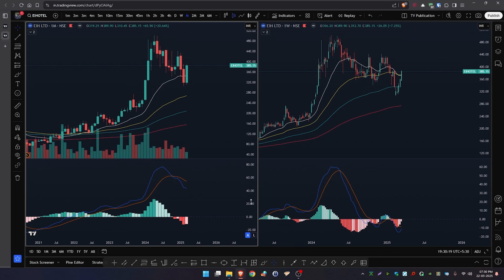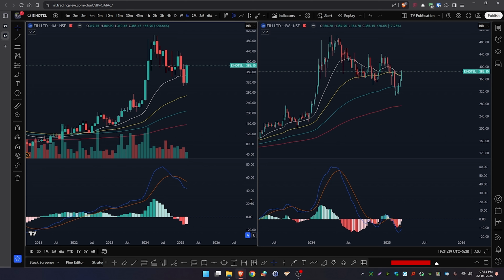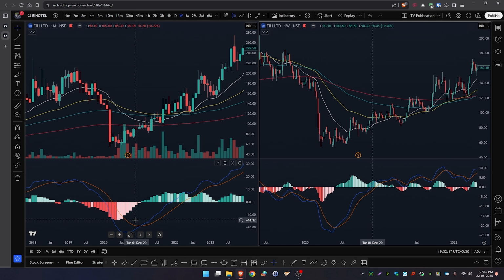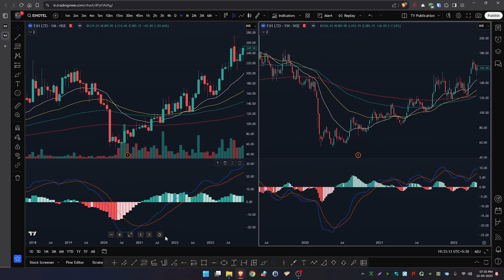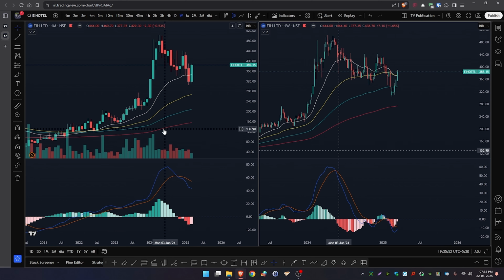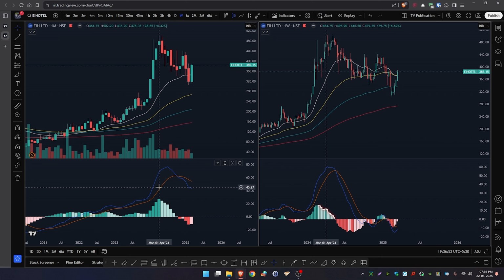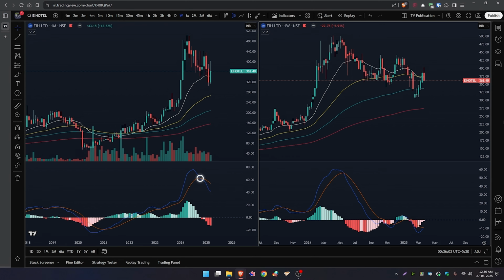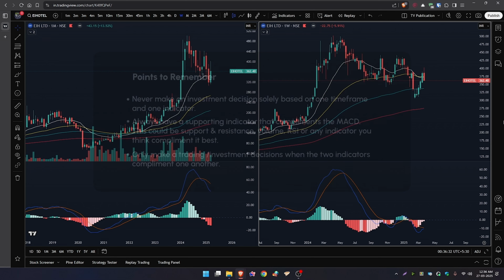MACD: Hidden Insights You Need to Know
📈 Master the MACD!

Want to make smarter decisions using the MACD indicator? In this video, I break down the basics of MACD and explain how it can be used to identify trends on the monthly and weekly timeframes. Whether you're a swing trader or a long-term investor, understanding the MACD across different timeframes can help you understand and identify trends.

🔹 What You’ll Learn in This Video:
✅ How MACD works and why it’s useful
✅ Applying MACD to monthly and weekly charts
✅ Identifying trend shifts and potential reversals